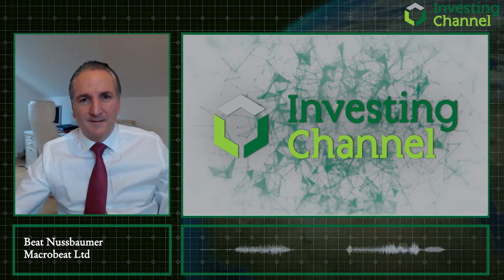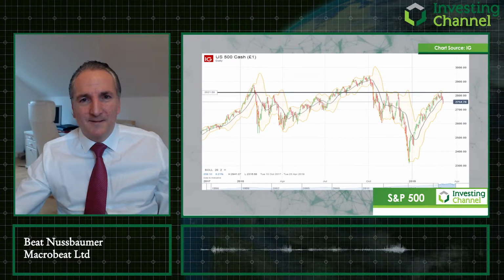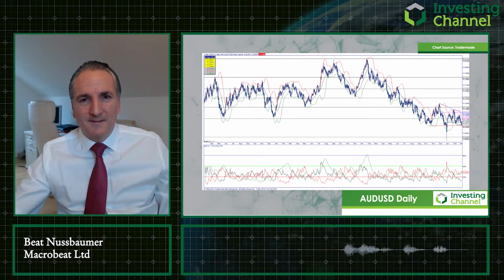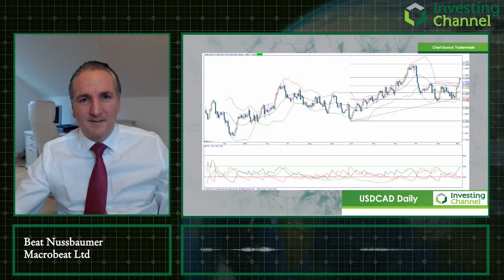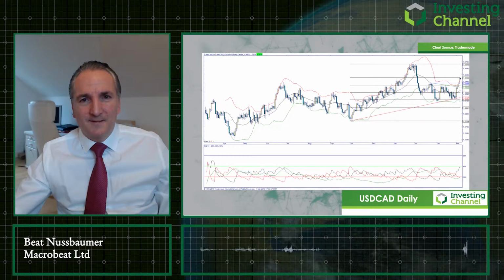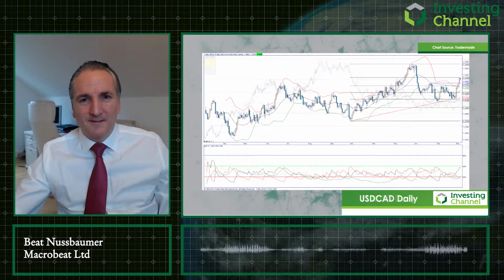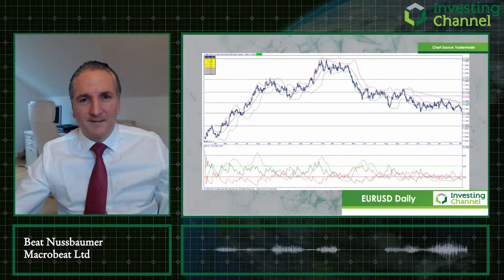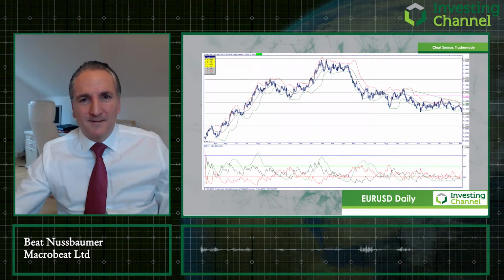SP500, AUDUSD, USDCAD, EURUSD Update On 3/8/19